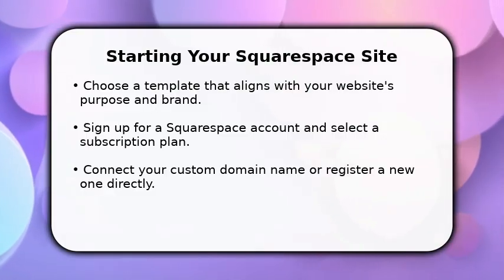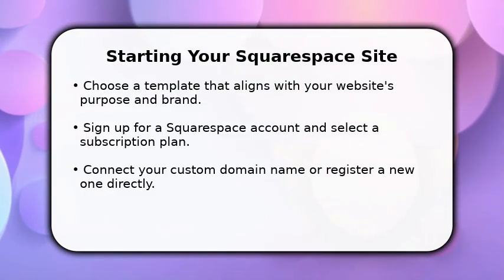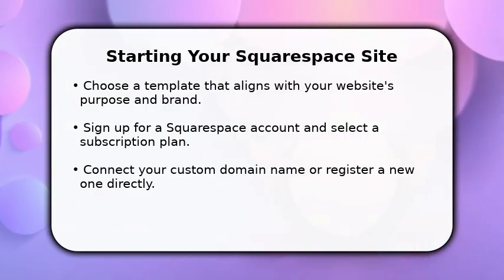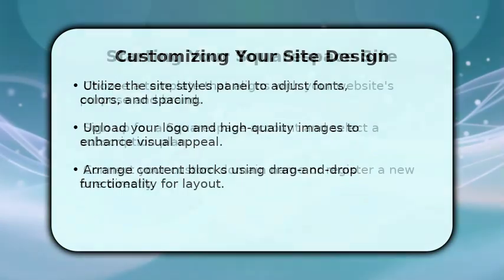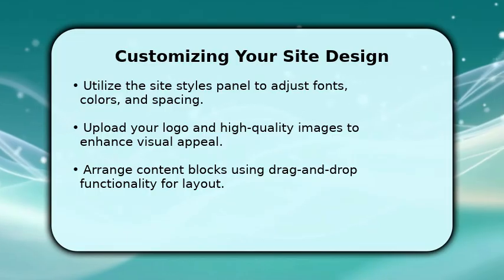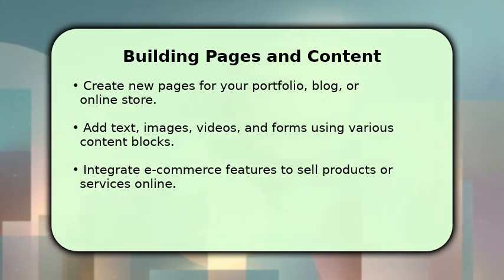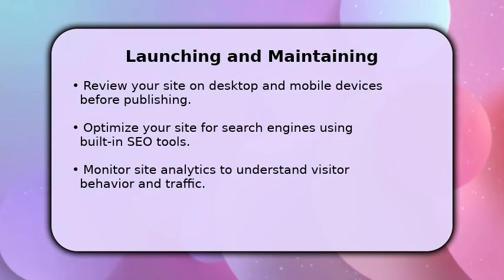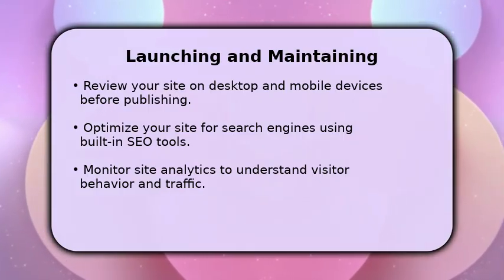How to Use Squarespace for Beginners - Step By Step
▸ (x) In this video, we'll take you through a step-by-step guide on how to use Squarespace for your website. Whether you're a beginner or looking to upgrade your existing site, this tutorial will cover the basics of creating and customizing your Squarespace website. From setting up a new account to adding pages and features, we'll show you everything you need to know.

Squarespace for beginners, how to use squarespace, squarespace tutorial, squarespace website builder, create a website with squarespace